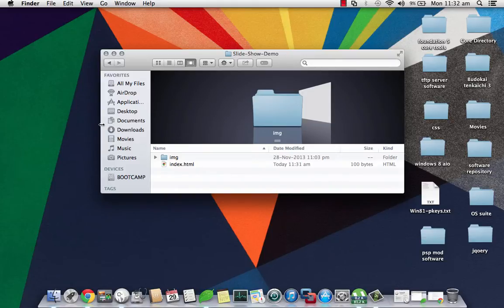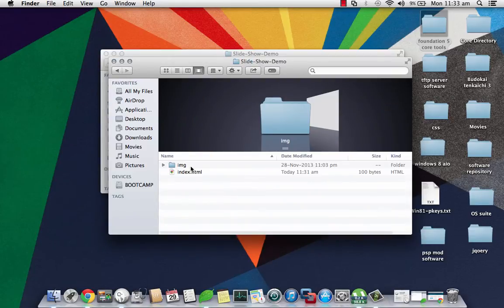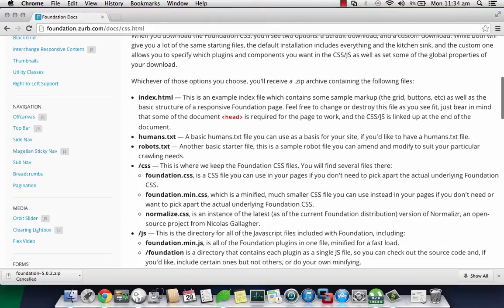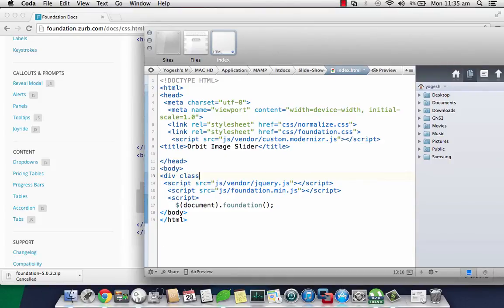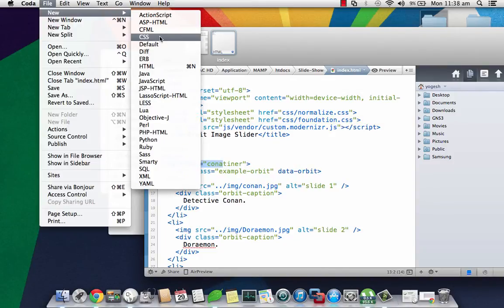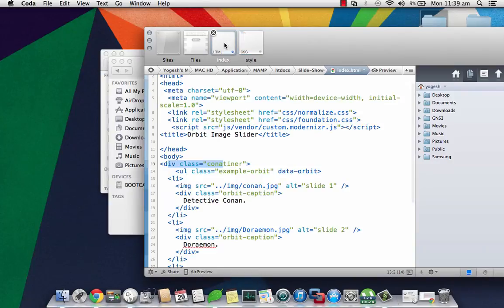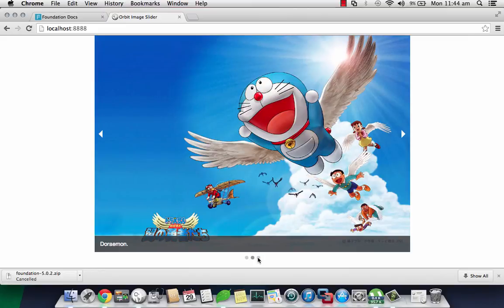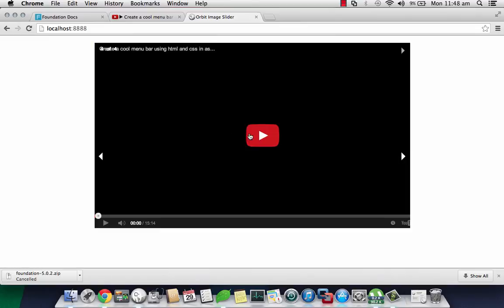Creating Image Slider for Website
This video demonstartes how to use Foundation 5 Framework to create image slider and also how to embed videos in the same